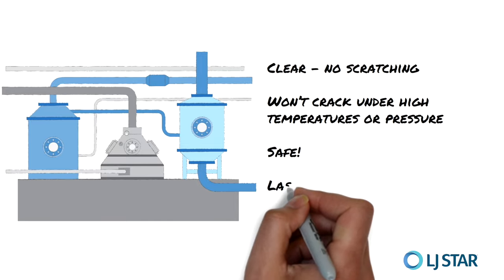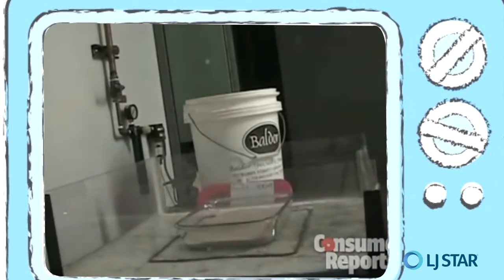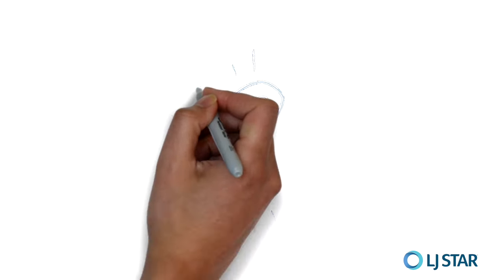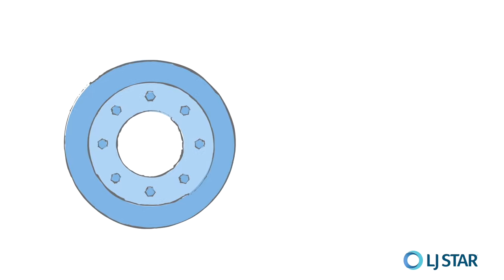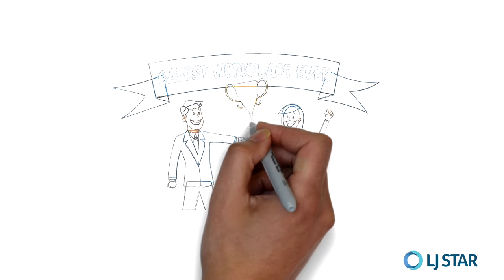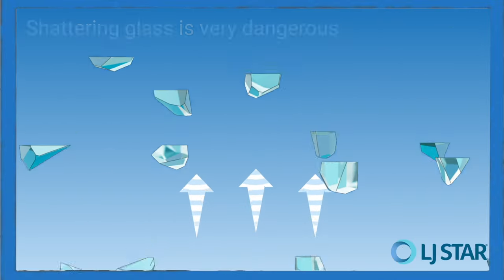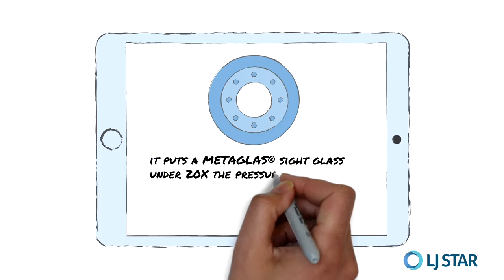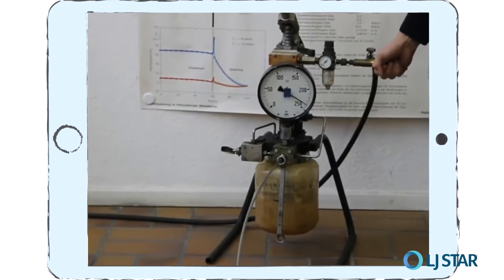How To Select the Right Sight Glass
Not every processing plant is the same, so not every sight glass spec should be the same. This video walks through the various factors that determine what works best: temperature, pressure, corrosion, glass material, and more.